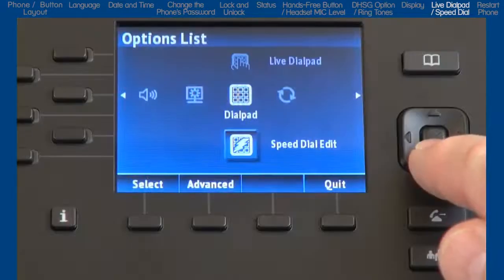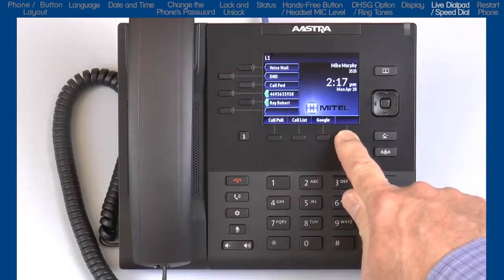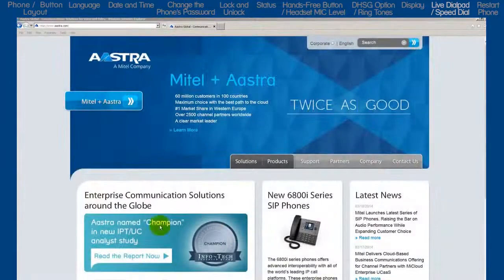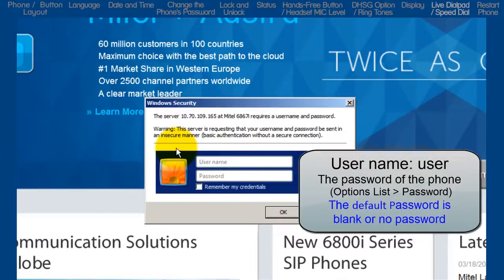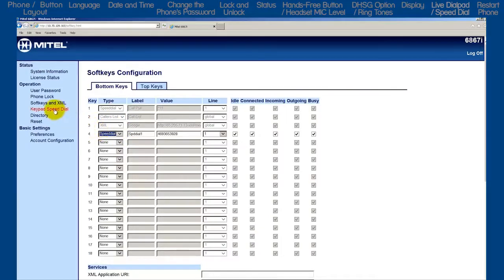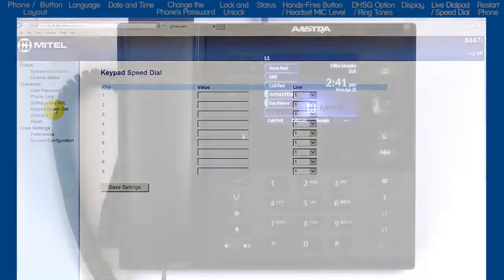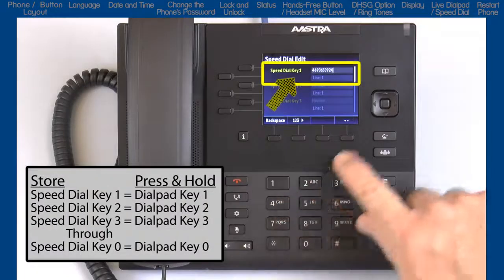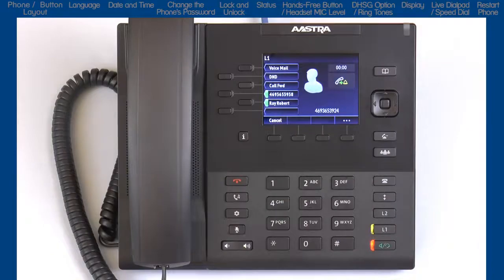Mitel 6867i Phone: How to Use Speed Dial Edit and Web User Interface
This quick learning video demonstrates how to edit the Speed Dials and how to use the Web User Interface for the 6867i phone.